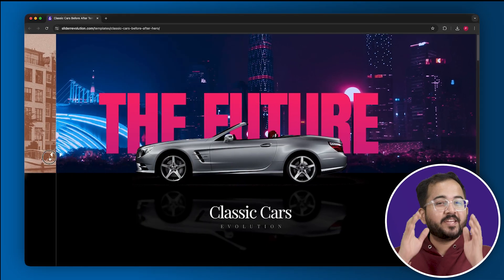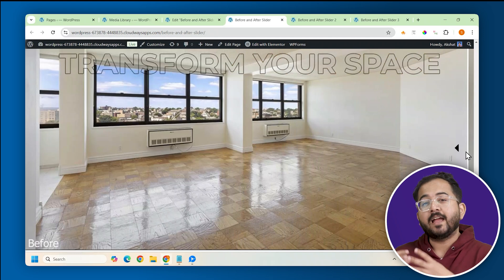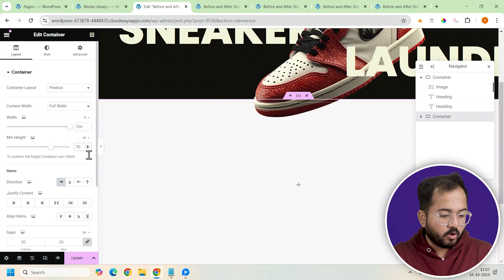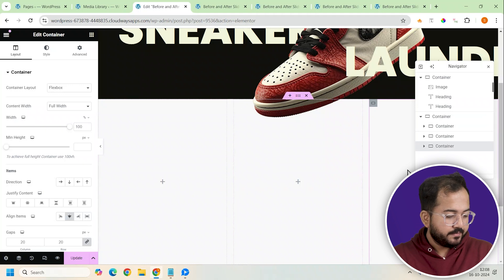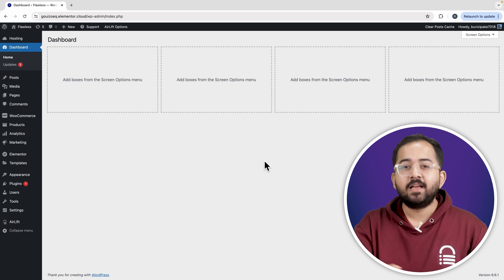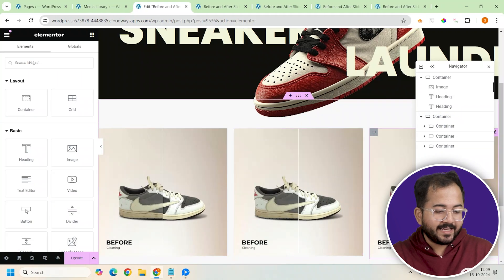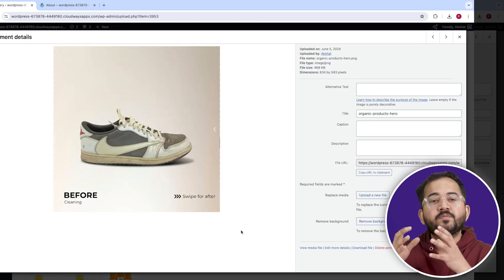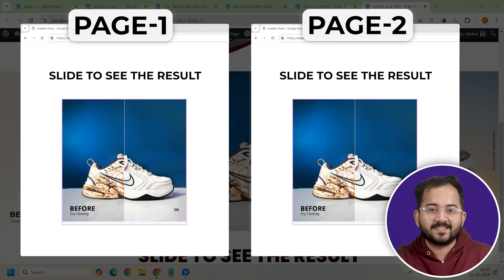Before & After Image Slider - Elementor (2024)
⭐ Giveaway: Our 100% FREE plugin makes any site 3X faster In this video, I’ll guide you through creating and setting up a stunning before-and-after slider that grabs attention and enhances your website’s user experience. This slider can be added anywhere on your site, from skincare to home makeovers. I’ll show you how to structure the containers, add custom HTML, and upload images seamlessly. Plus, stick around till the end for a bonus tip on using the Enable Media Replace plugin to save time when updating images across multiple pages.

00:00 How to create before & after slider?
01:07 Step 1: Create layout for slider
02:32 Step 2: Add code to the slider
03:30 Step 3: Add "before and after" images
04:30 BONUS